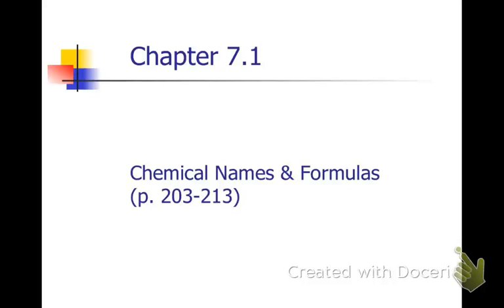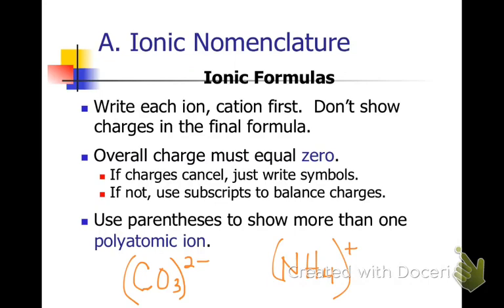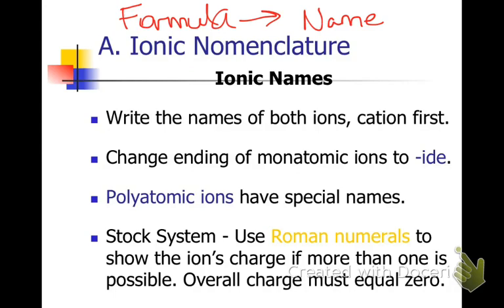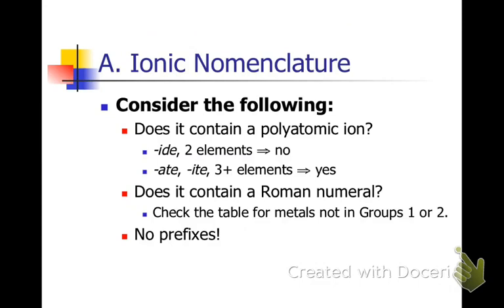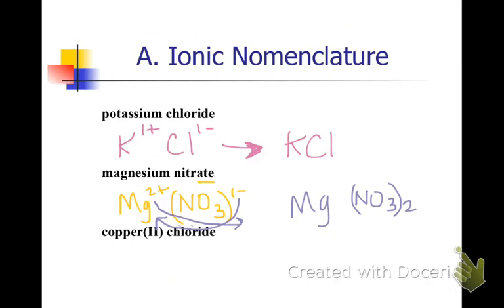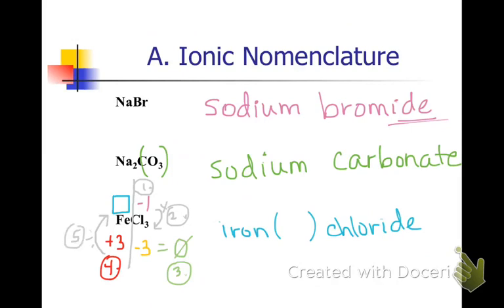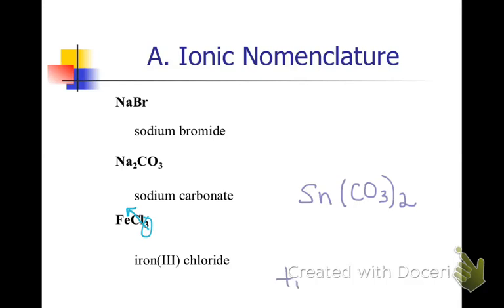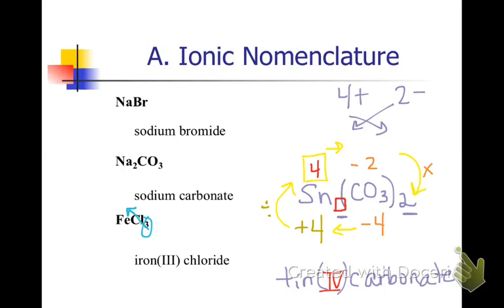Podcast Chem I Ch.7.1a